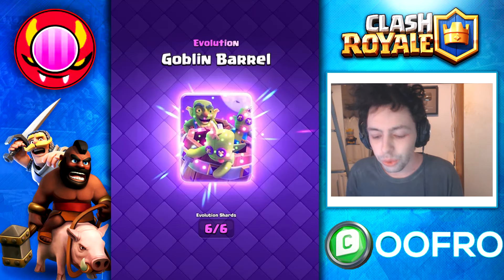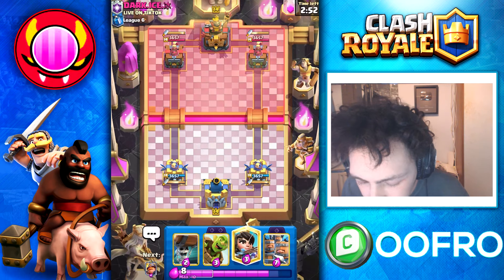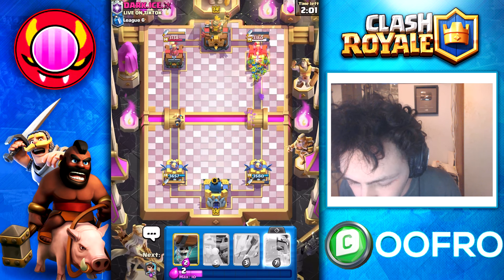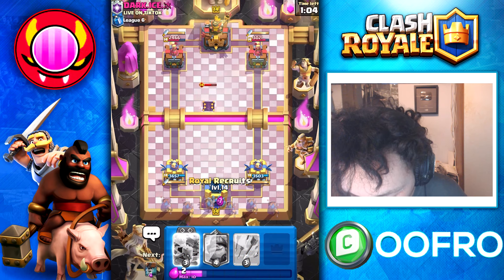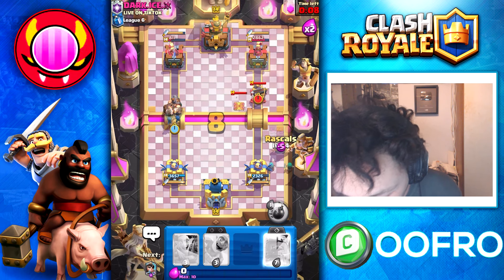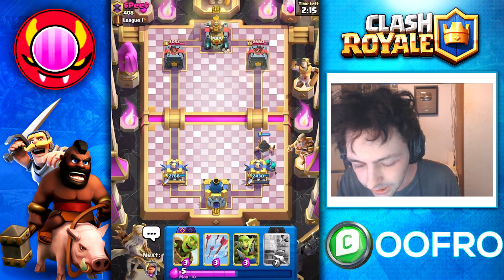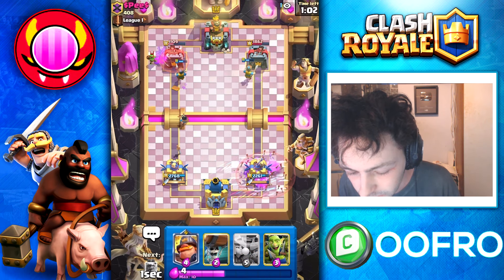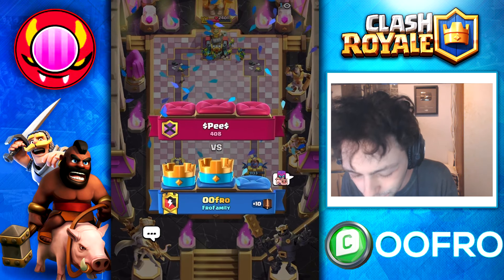BEST GOBLIN BARREL EVOLUTION DECK | CLASH ROYALE | LOGBAIT IS BACK!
Clash Royale best goblin barrel evolution deck with oofro! Clash Royale evolved goblin barrel! Clash Royale logbait!

Code: oofro